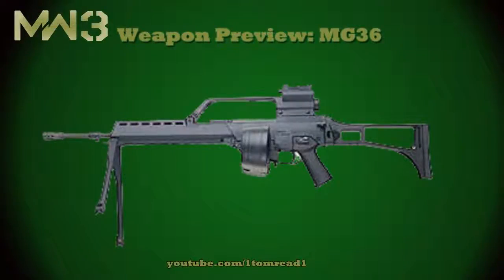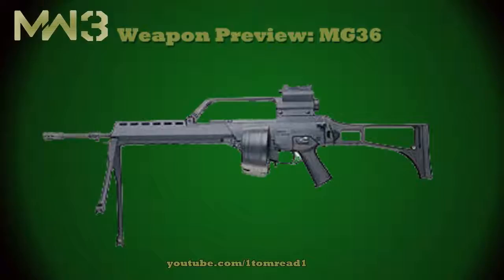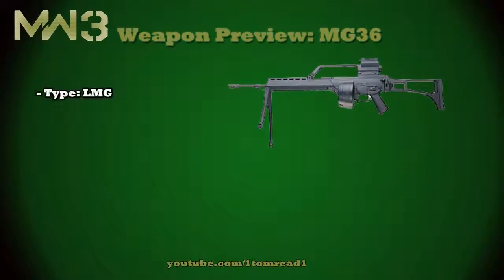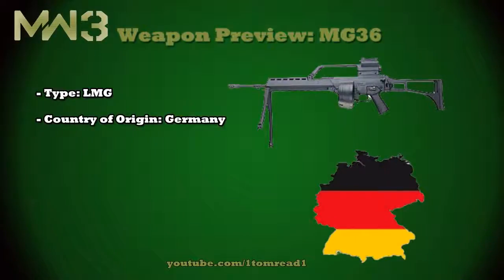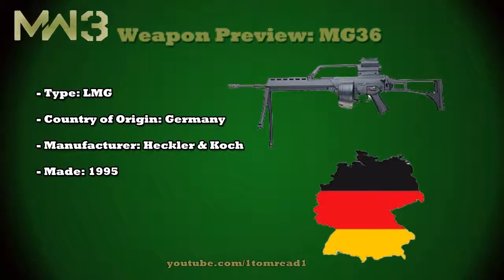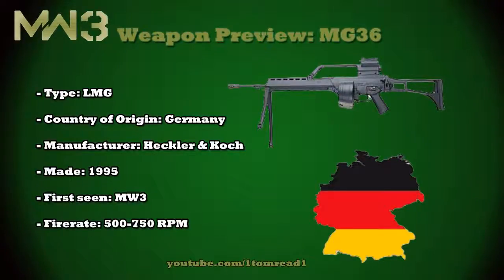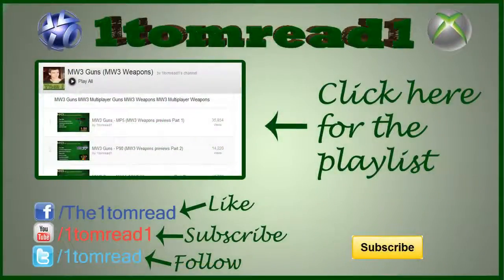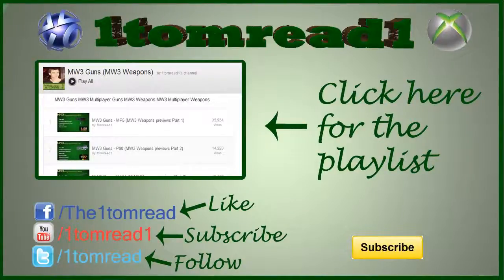MW3 Guns - MG36 _BRAND NEW GUN100% MULTIPLAYER CONFIRMED